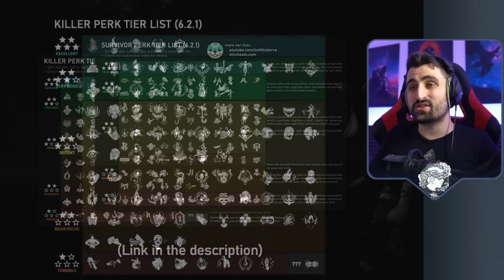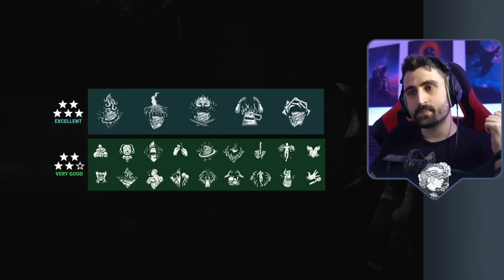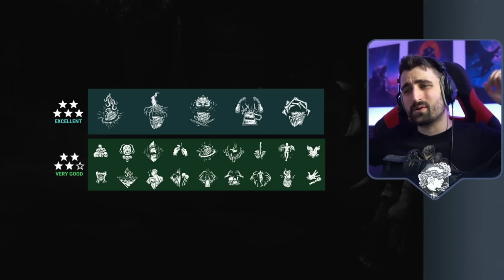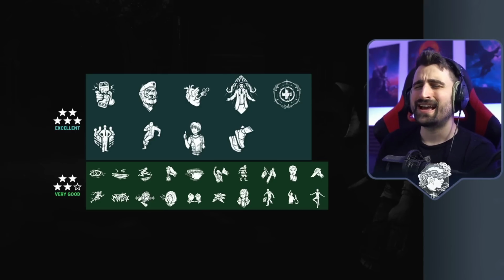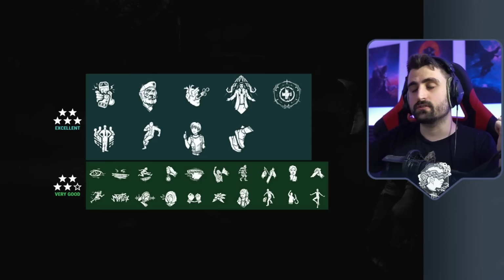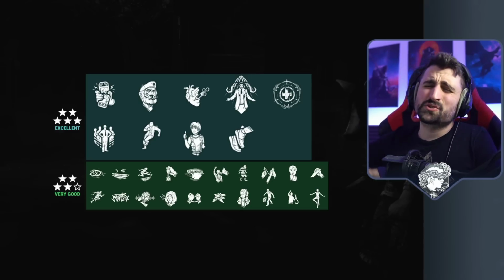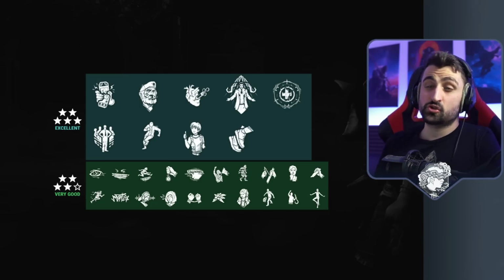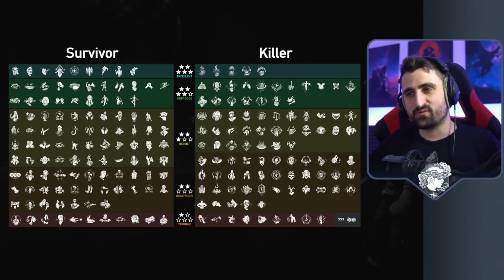Perk Tierlist for Killer & Survivor (6.2.2) | Dead by Daylight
My best attempt at classifying all of the current 213 perks in DBD and breaking down the top meta perks for each side.

TIMESTAMPS:
00:00 Introduction
01:20 KILLER Perks
02:10 - Pain Resonance -
05:04 - Eruption -
07:05 - Deadlock -
09:14 - No Way Out -
10:43 - Corrupt Intervention -
12:39 - Other perks -
16:00 SURVIVOR Perks
16:30 - Off the Record -
19:15 - Unbreakable -
21:44 - Adrenaline -
24:06 - Deliverance
26:56 - Circle of Healing -
28:42 - Prove Thyself -
31:35 - Dead Hard -
34:50 - Reassurance -
37:06 - Sprint Burst-
38:57 - Others -
45:37 Final Thoughts